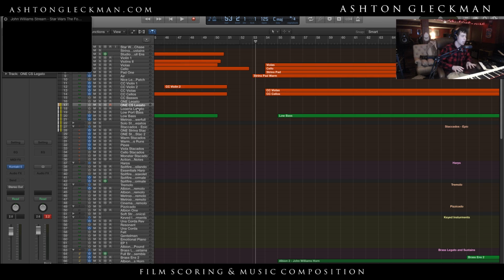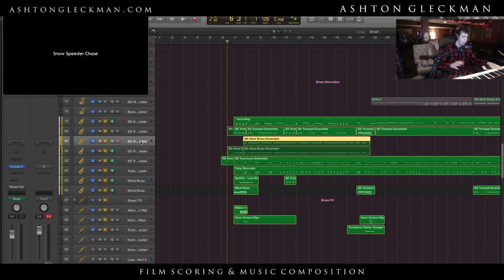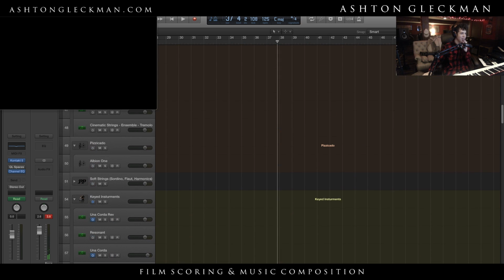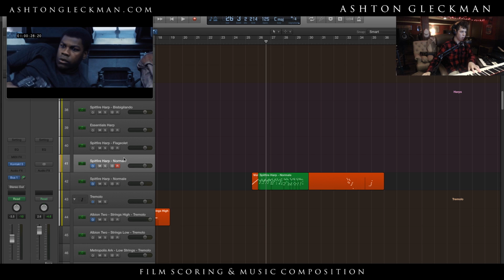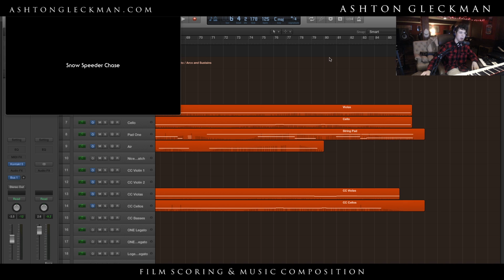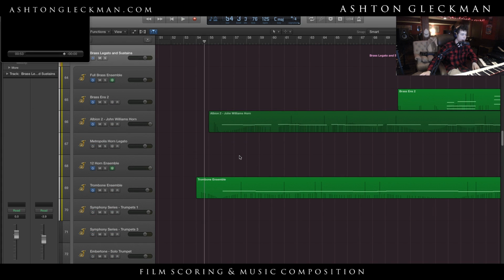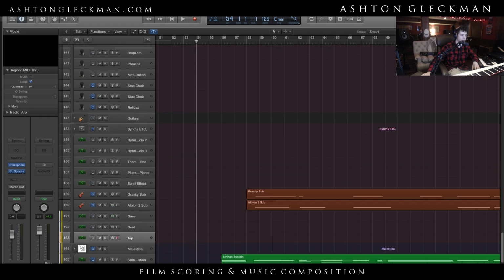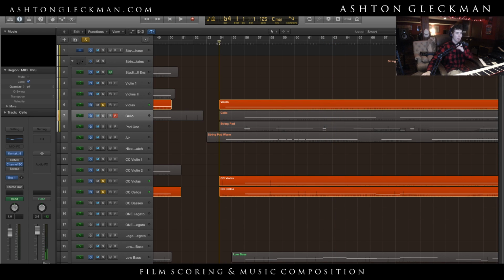MIDI Orchestration / Realism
Today we will be taking a look at a couple cues in Logic Pro X, and talk a bit about MIDI orchestration and realism!